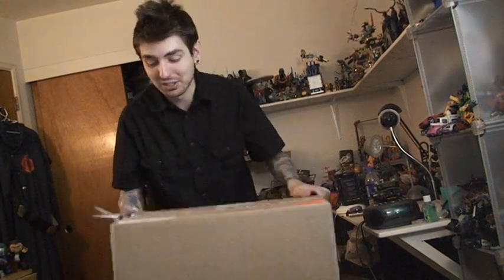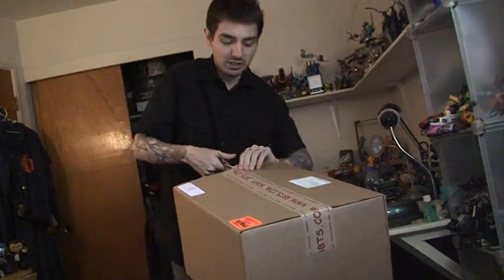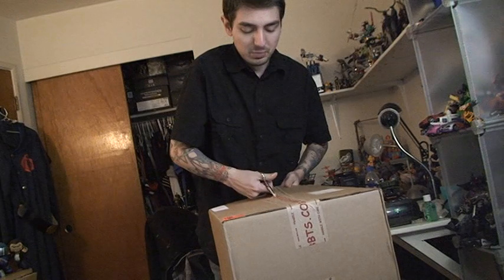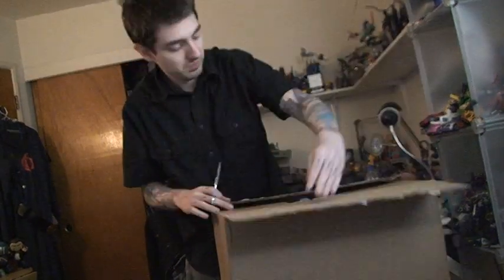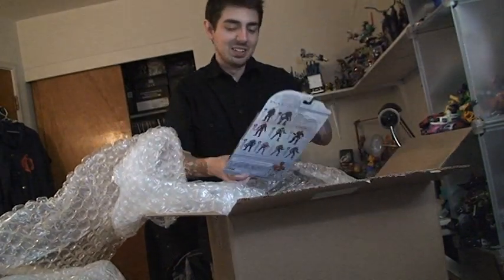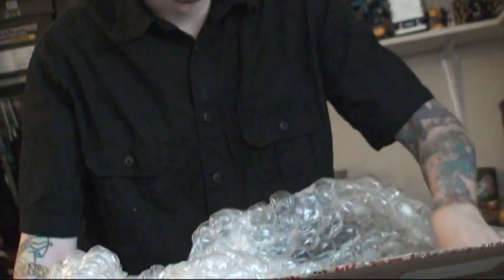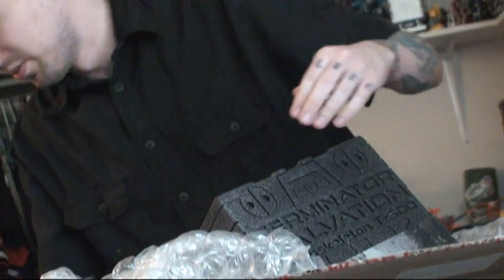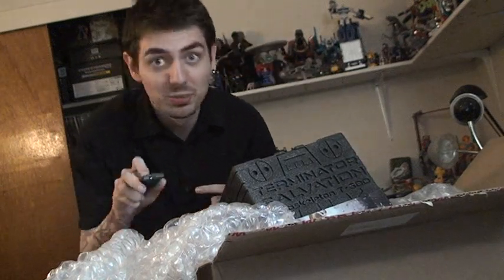Big Bad Toy Store Sent Me Another Package! :)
to Win a FREE CUSTOM Transformers ROTF Leader Optimus Prime!